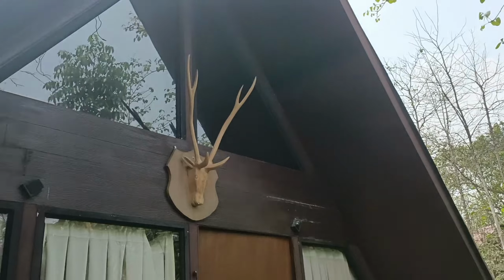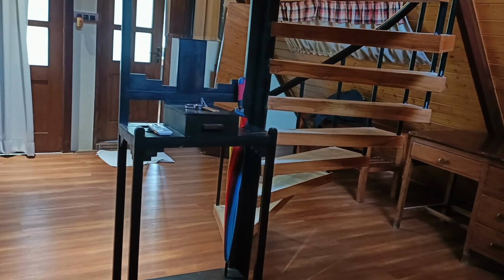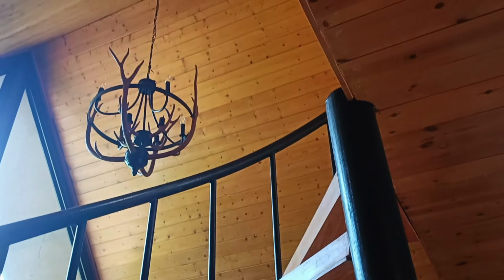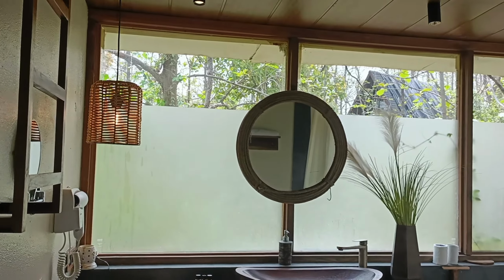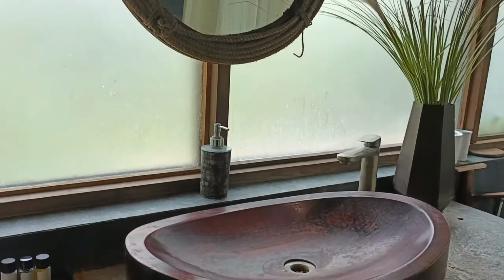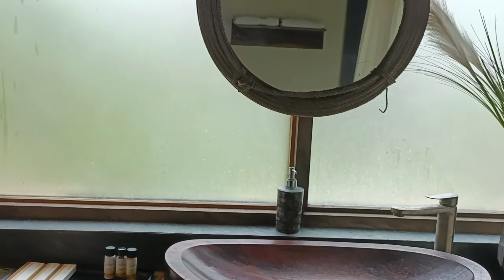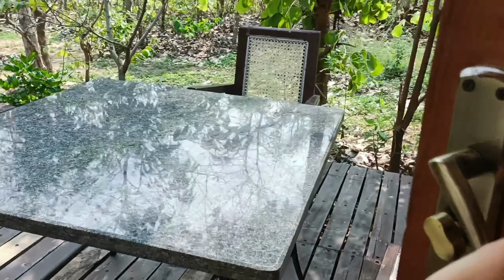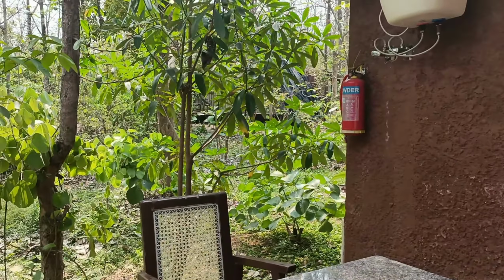Room tour of La Selva Resort, pench